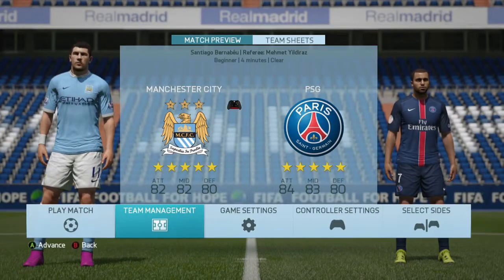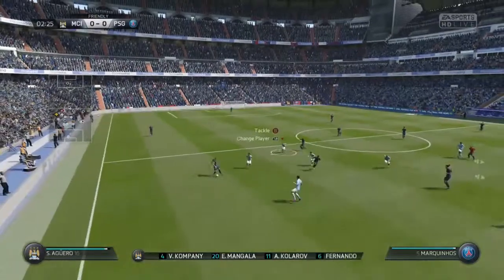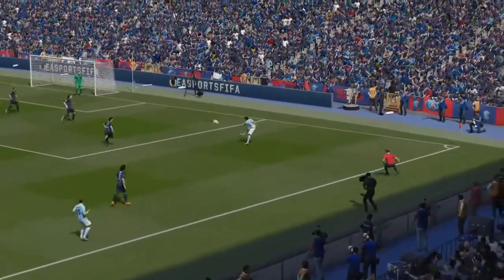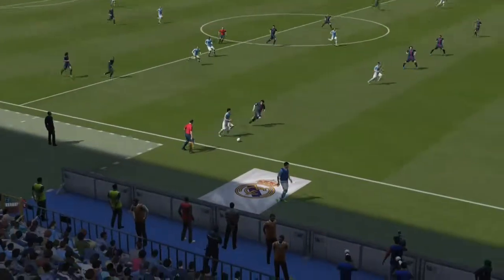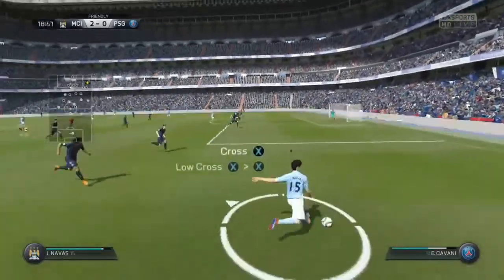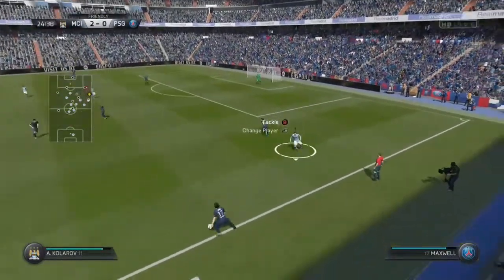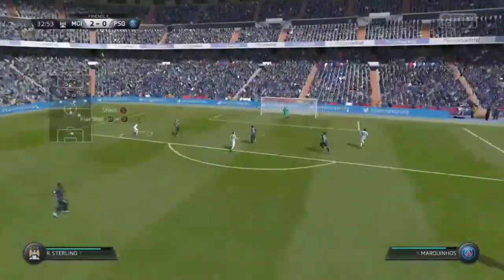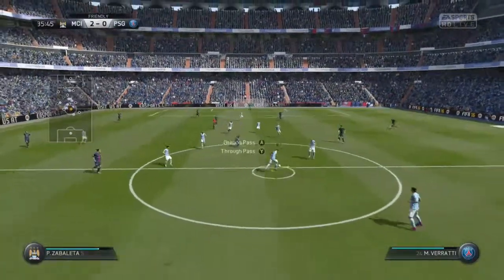EA SPORTS™ FIFA 16 Downloadable Demo